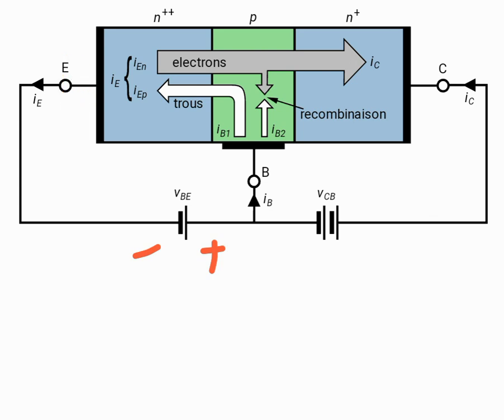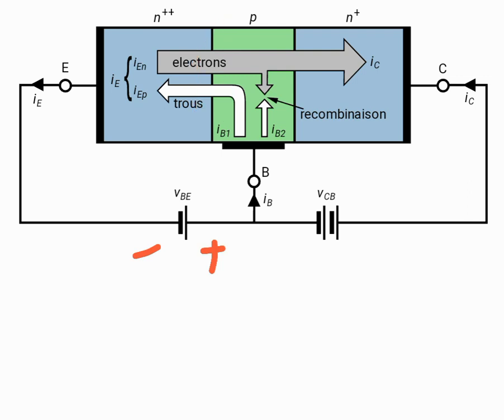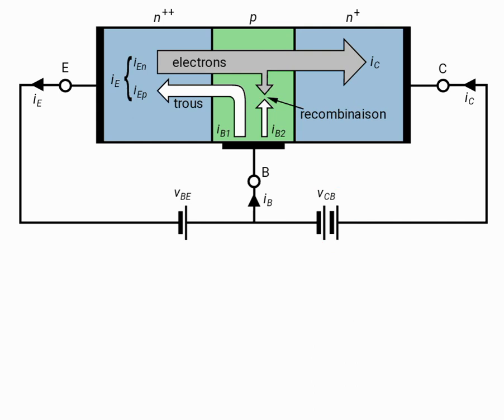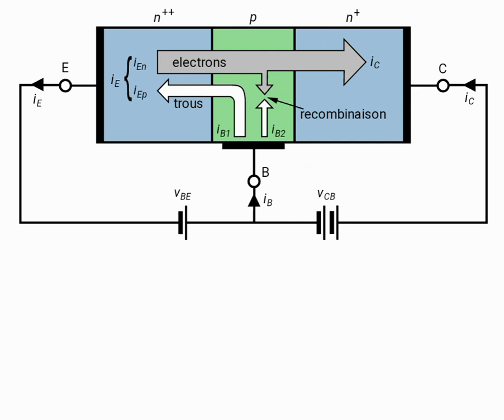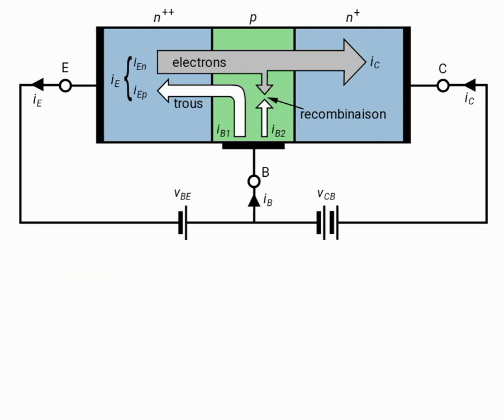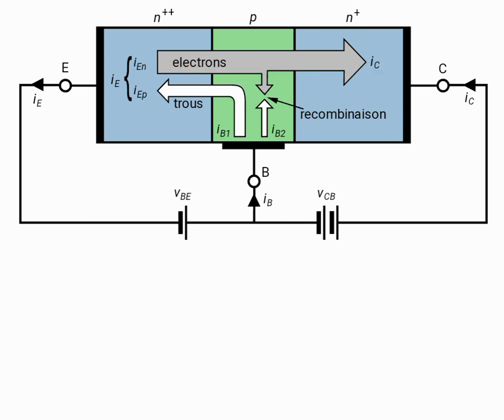How BJT Works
Explore the operation of an NPN transistor through this insightful diagram breakdown. Learn how the three layers of semiconductor materials interact to facilitate current flow. Understand the significance of forward and reverse biasing in transistor functionality. Discover how base, collector, and emitter currents contribute to transistor operation, and grasp the concept of electron flow and recombination. Unlock the secrets of transistor amplification in the active region.